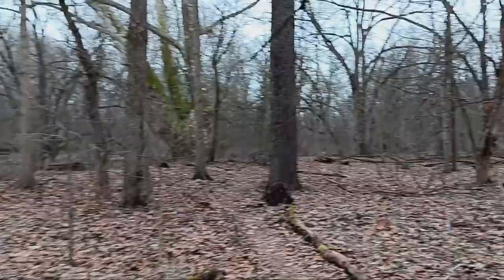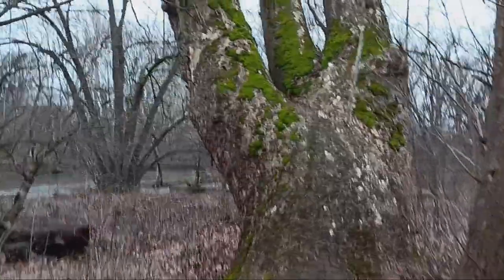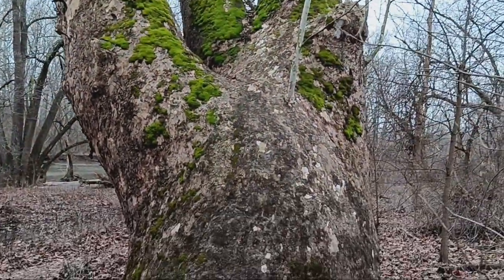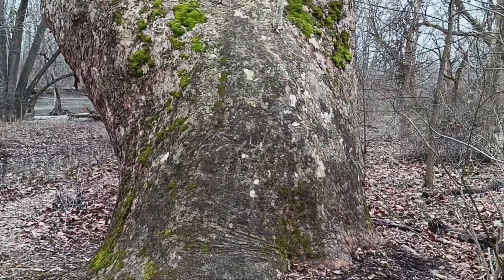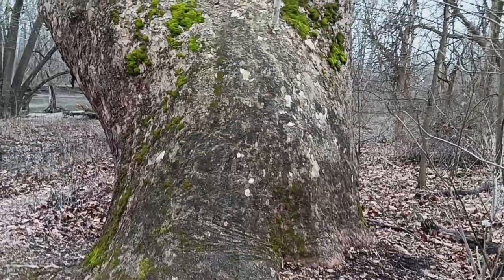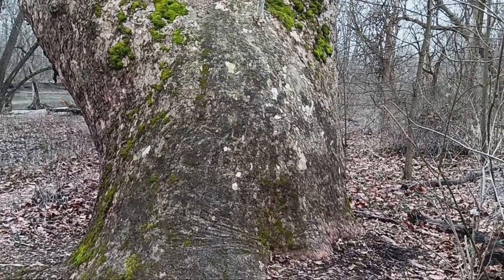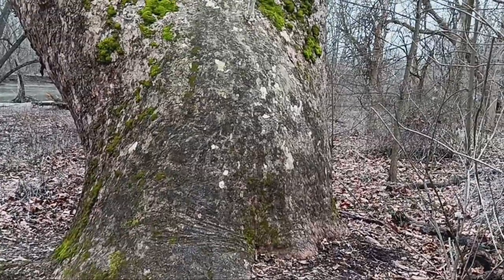Second Largest Sycamore Tree in United States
Across the Olentangy River from Highbanks Metro Park. It is off 315 just south of Powell Road near Worthington, Ohio. Turn onto Plum Tree Drive but do not park on private property. Can be found at 40°07'55.4"N 83°02'02.4"W